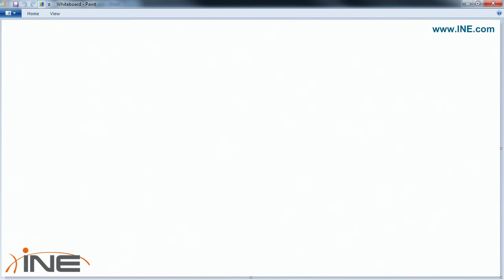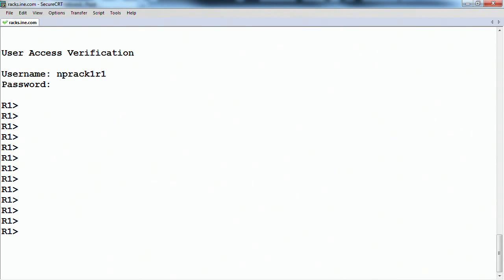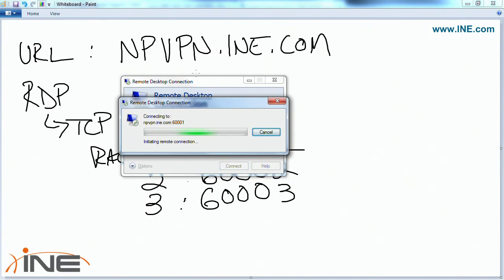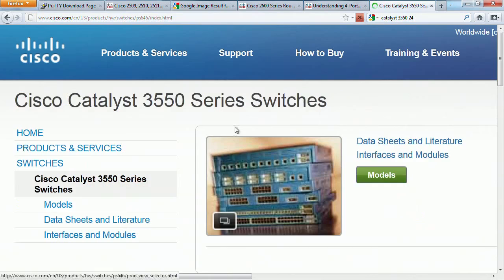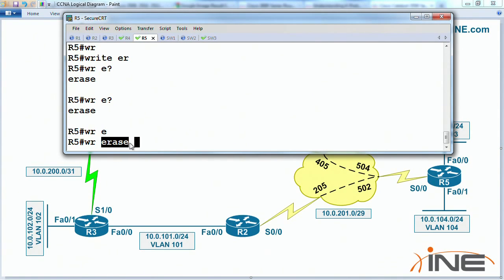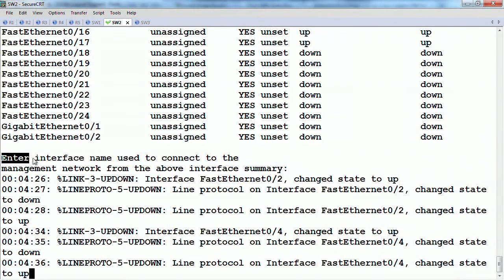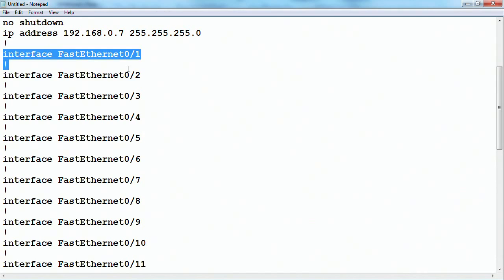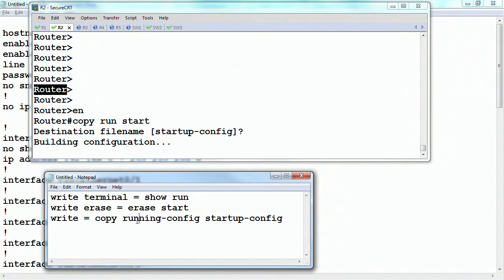CCNA Exam Course Connecting to the IOS Command Line Interface